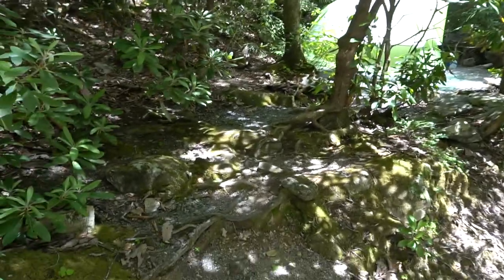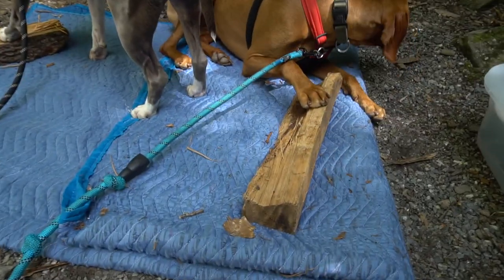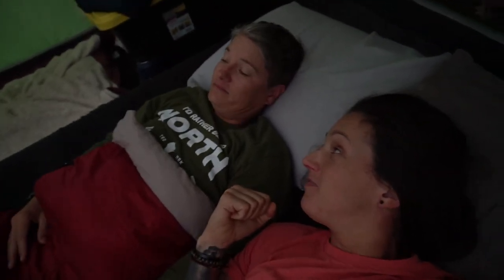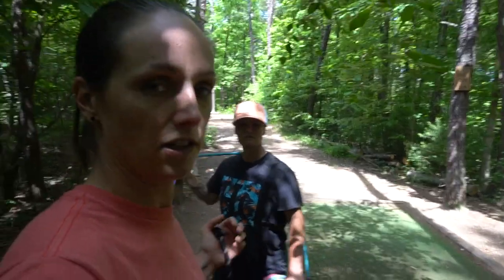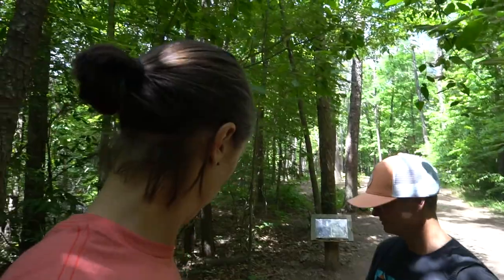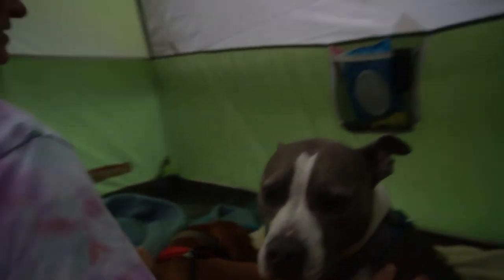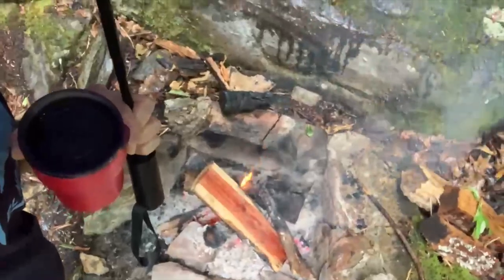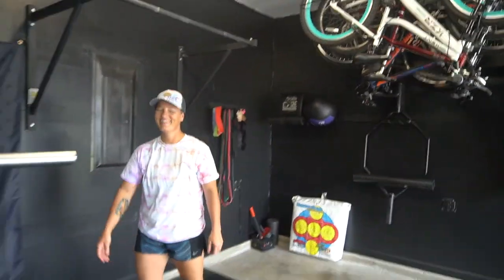Not What We Expected | Camping in Montreat, NC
Much love! Until next time.